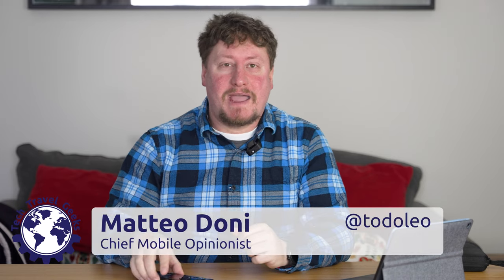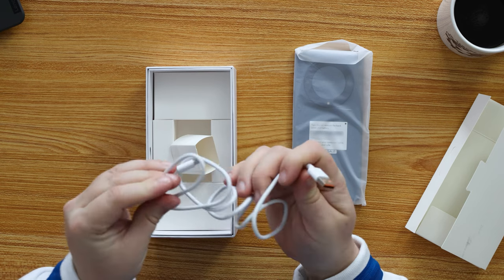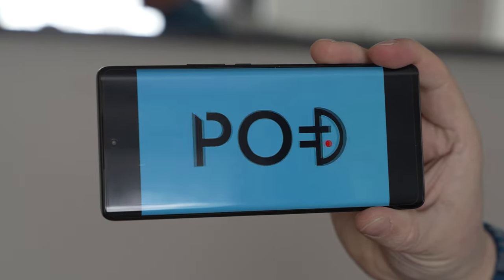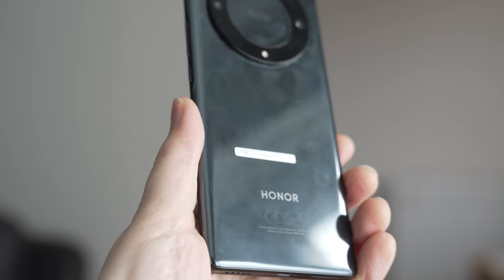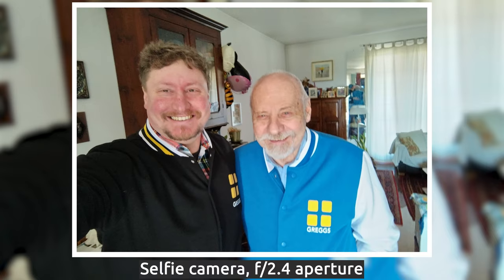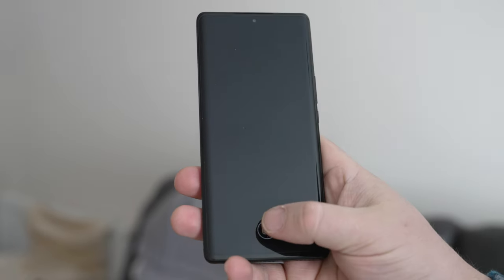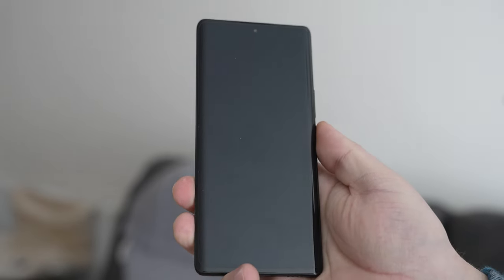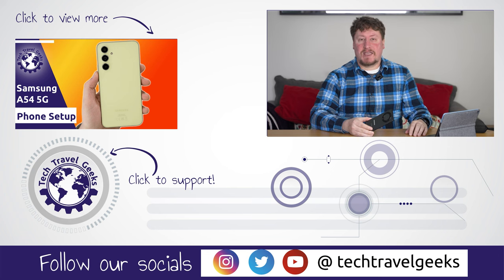Honor Magic5 Lite - Long-Term Review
Our Chief Mobile Opinionist, Matteo, shares his long term review of the Magic5 Lite smartphone from Honor.

Honor Magic5 Lite available to purchase on Amazon

Chapters:
00:00 Intro
00:49 Battery and charging
02:11 Performance and gaming
02:43 Software
03:32 Screen
04:26 Build and design
05:43 Selfie camera
06:09 Main camera
06:42 Other cameras
07:43 Video recording
08:35 Audio
09:20 Connectivity
09:54 Security
10:18 Summary

HONOR Magic5 Lite Smartphone 5G, 6GB+128GB, 6,67” Curved AMOLED 120Hz Display, 64MP Triple Rear Camera with 5100 mAh Battery, Dual SIM, Android 12,Emerald Green

Honor Magic5 Lite - Smartphone Setup